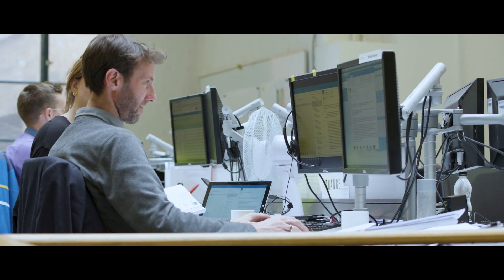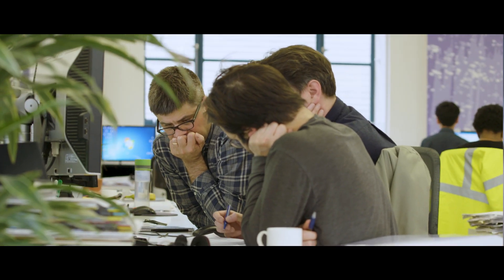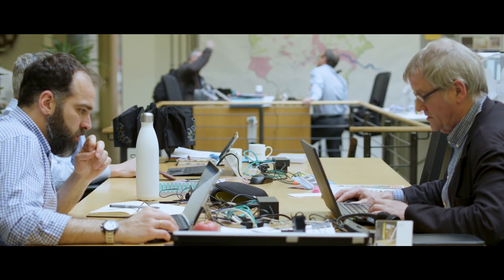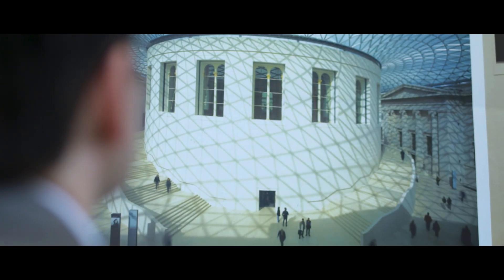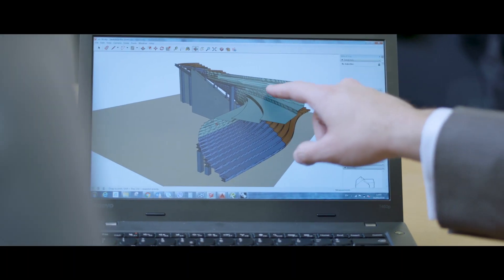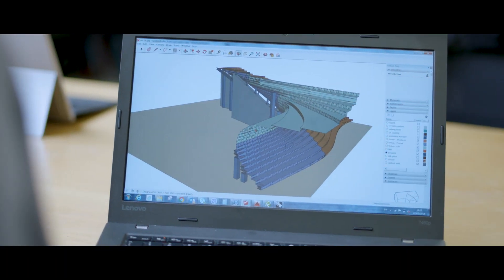Steel facades show their mettle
Kenneth Zammit, group director at BuroHappold Engineering explains why he thinks steel has great potential for facades, noting a growing demand for materials which offer self-healing, light-reflecting properties to achieve dynamic effects and innovative aesthetics. Steel also bolsters a building's safety and sustainability credentials, he says.